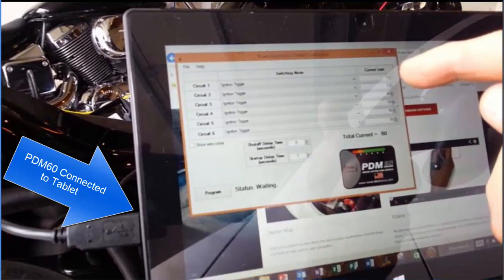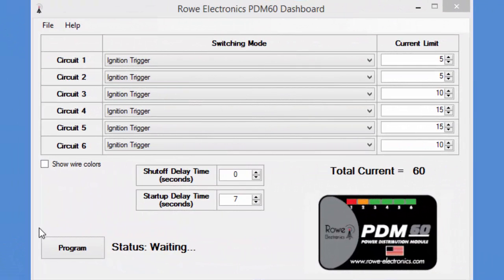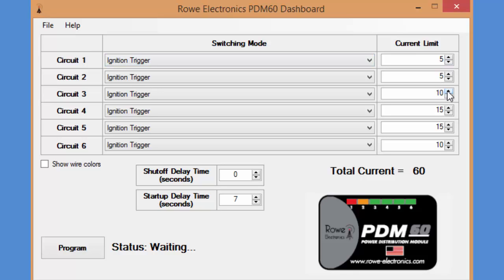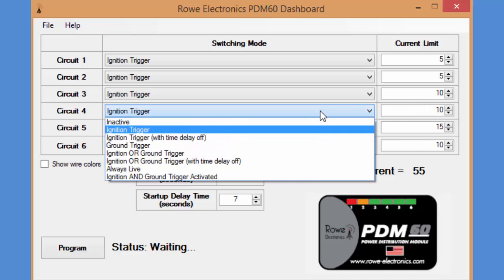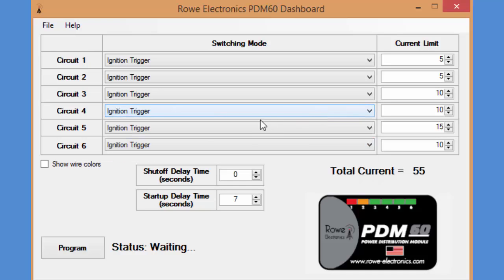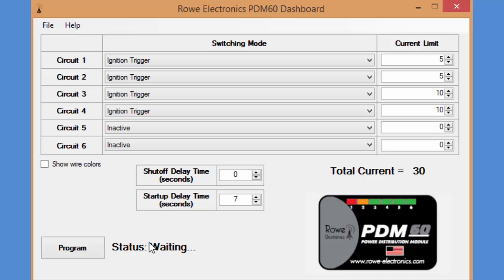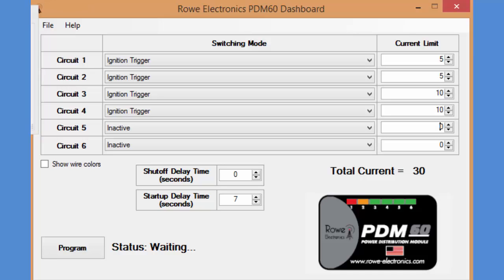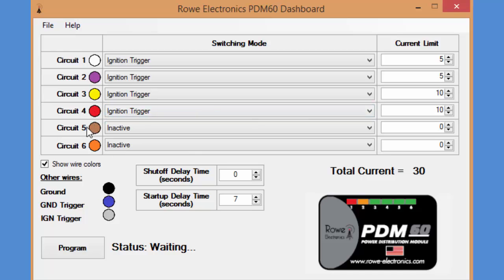PDM60 - Installing Heated Clothing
Installing heated clothing using PDM60